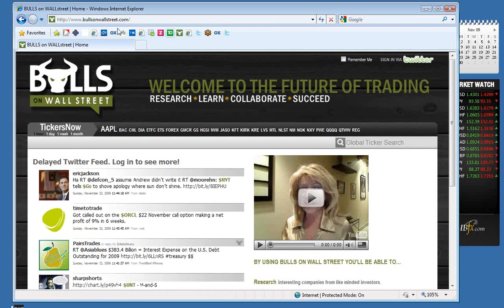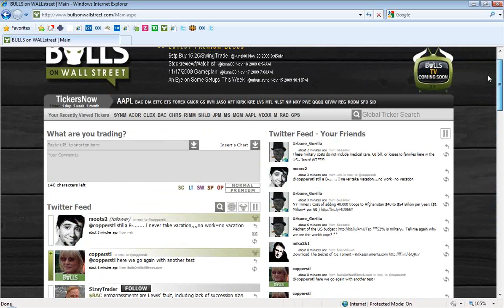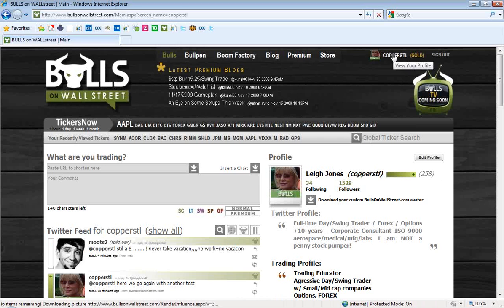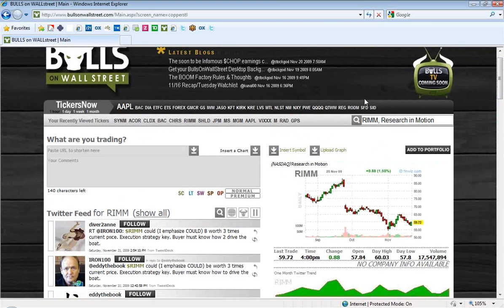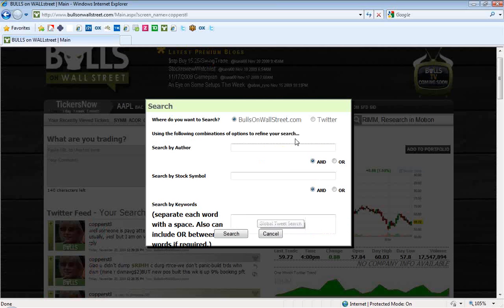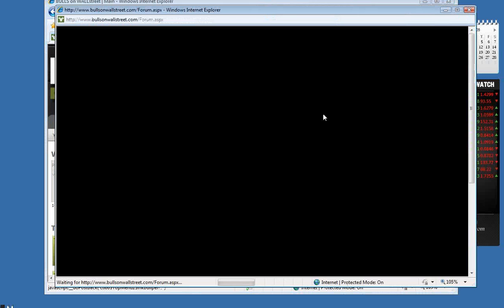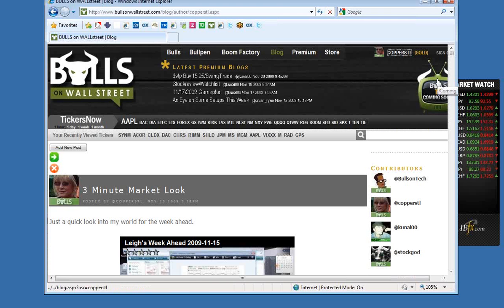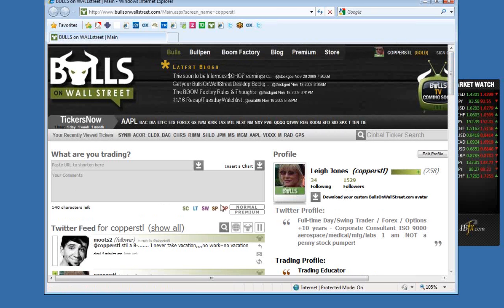2009-11-22 13.44 BOWS Tutorial 1 copperstl.wmv